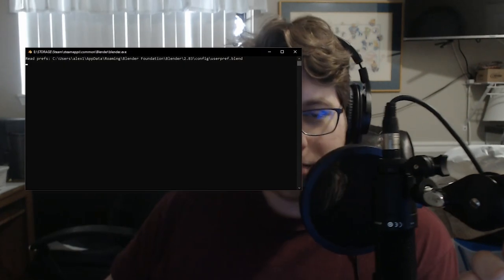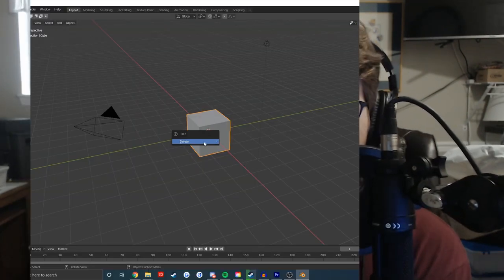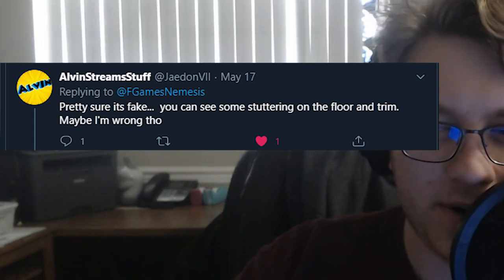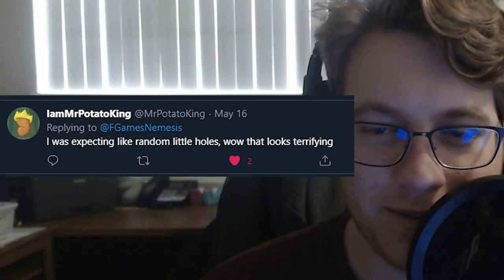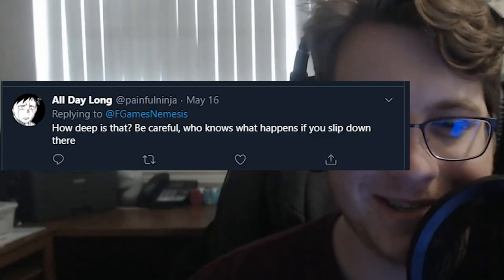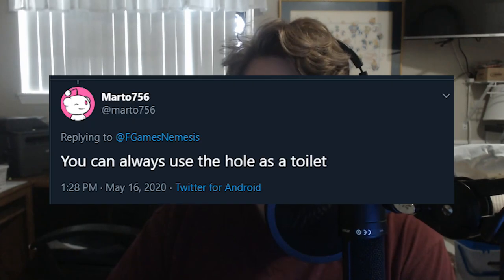I tried to trick my Twitter followers with CGI (It didn't work)